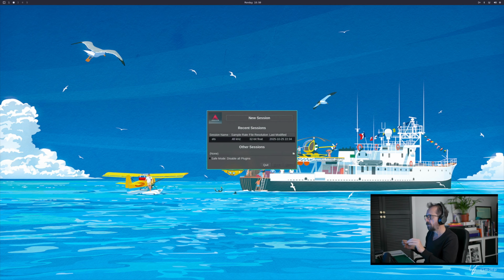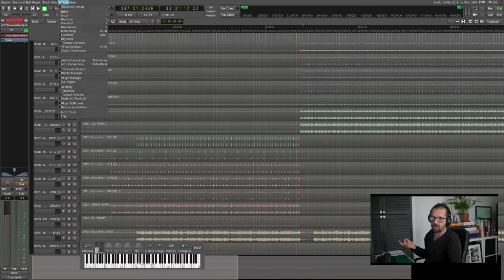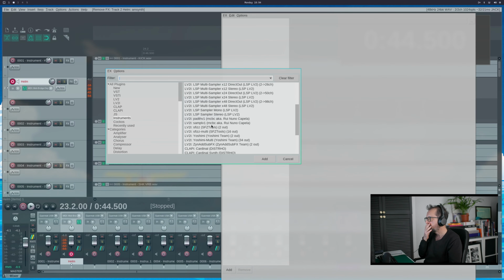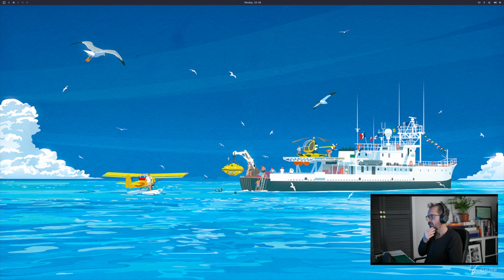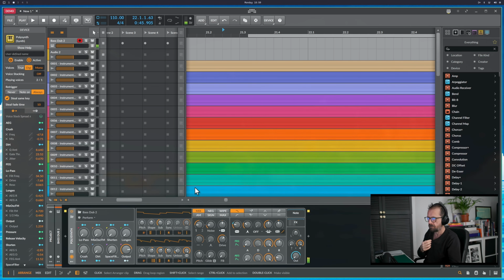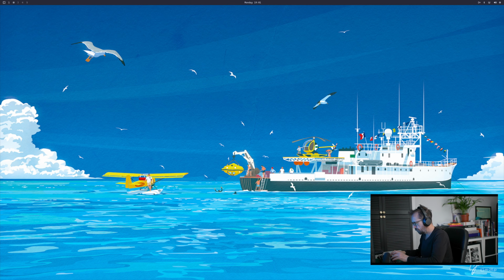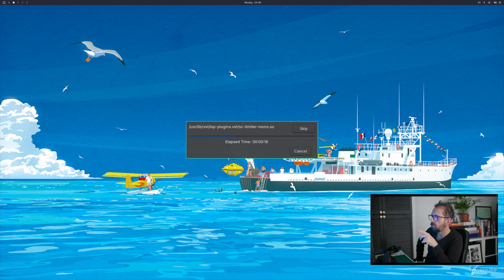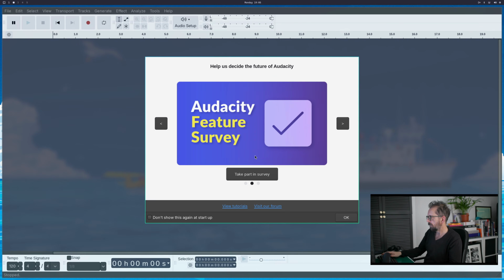Making Music on Omarchy OS – The Best Free DAWs & Plugins for Linux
📌 Description

In this Linux Out of the Box episode, I dive into the world of music production on Omarchy OS, the sleek Arch-based Linux distro built on Hyprland.

From professional DAWs to free plugins, I explore just how powerful Omarchy can be as a music workstation. Whether you’re recording, mixing, or producing, Linux now offers a massive range of tools — and in this video, I test some of the best.

This video contains short excerpts from a cover version of a song originally written and composed by Depeche Mode (© Depeche Mode / Sony Music Publishing).
The multitrack cover recording is courtesy of DR Mix, used here for educational and demonstration purposes only to illustrate multitrack mixing techniques.

This video is created under the UK’s fair dealing provisions for criticism, review, and instruction.
No ownership of the original composition or recording is claimed, and no unauthorised redistribution of the audio is permitted.

If you are a rights holder and have concerns about the use of this material, please contact the creator directly.

🎵 Free & Paid DAWs Tested on Omarchy OS:
 • Ardour – full-featured open-source DAW with MIDI and Pro Tools session import.
 • Reaper – commercial but affordable, ultra-fast, and full of features (with a few UI quirks in Hyprland).
 • Bitwig Studio – modern, intuitive, and professional; 70€ for the entry version, 300€ for full.
 • QTractor – a lightweight, MIDI-focused DAW ideal for smaller projects.
 • Audacity – classic waveform editor for mastering or podcast editing.

🎚️ Plugins, Instruments & MIDI Setup:
 • Connecting M-Audio Oxygen Pro Mini keyboard via USB.
 • Using built-in virtual keyboard for those without hardware MIDI.
 • Installing VST synths (AmpSynth, Reasonable Synth, and others).
 • Adding effects and virtual instruments in Reaper and Bitwig.
 • Troubleshooting plugin scaling and interface quirks under Hyprland.

🎧 Workflow & Real Project Test:
 • Importing a Depeche Mode – “Enjoy the Silence” multitrack from Dr Mix.
 • Building a session inside each DAW and testing latency with PipeWire.
 • Drag-and-drop workflow in Bitwig (modern and intuitive).
 • Loudness assistant, Pro Tools session import, and MIDI routing in Ardour.
 • Fairlight in DaVinci Resolve tested for audio sweetening and mastering.

💡 Key Findings
 • Ardour is the most complete free DAW on Linux — packed with pro features.
 • Reaper works great but needs some window scaling fixes under Hyprland.
 • Bitwig Studio is a powerhouse; the most “DaVinci Resolve-like” DAW for Linux.
 • QTractor is fast, simple, and perfect for beginners.
 • Audacity is still king for quick edits, podcasting, and waveform repair.
 • All major DAWs recognized my USB MIDI keyboard instantly.
 • PipeWire delivers ultra-low latency and rock-solid audio performance on Omarchy.

🧠 Bonus Notes & Tips
 • Some plugins (VST2/VST3) may need extra dependencies; check the AUR before installing.
 • If a plugin GUI misbehaves, try changing compositor settings in Hyprland.
 • Linux audio is more stable than ever — and with Omarchy’s lightweight system, performance is incredible even on older hardware.
 • Resolve’s Fairlight is powerful for post audio, but not ideal for music creation. Use it for final mastering and legal loudness checks (EBU R128).

🎹 Why Music Production on Omarchy Works So Well

Omarchy’s minimal design and Hyprland’s performance make it an ideal Linux environment for creative work.
You get low latency, fast system responsiveness, and full access to the AUR, where nearly every DAW and plugin can be found.

Whether you’re mixing a full track or just learning to use a DAW for the first time, Linux — and Omarchy OS — now deliver a serious studio experience.

💬 Final Thoughts

I never thought I’d replace macOS for music production — but here we are.
Omarchy OS runs multiple DAWs flawlessly, supports modern audio routing through PipeWire, and can host everything from Reaper to Bitwig with ease.

If you’re thinking of setting up a Linux music studio, start here. Everything shown in this video runs on a standard Ryzen desktop with 32GB RAM and an RTX GPU, but will work fine on most midrange systems.

Follow the Linux Out of the Box series for more creative Linux setups — from video editing in DaVinci Resolve to AI workflows, gaming, and music production on Omarchy OS.
00:00 - Start
00:02 - intro
03:09 - ARDOUR
06:04 - REAPER
09:39 - BIT WIG
14:40 - RESOLVE
18:49 - AUDACITY
20:22 - qtractor
22:38 - FINALTHOUGHTS